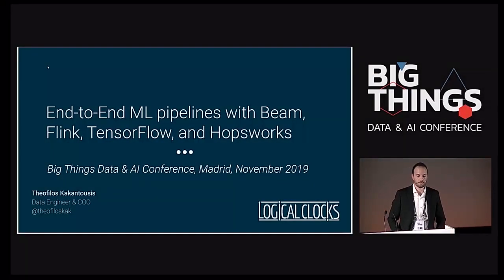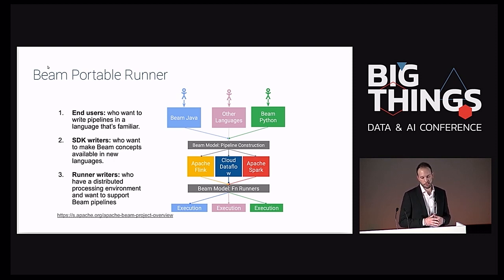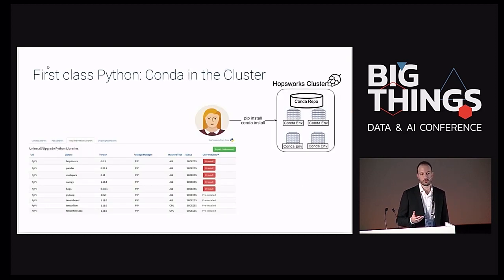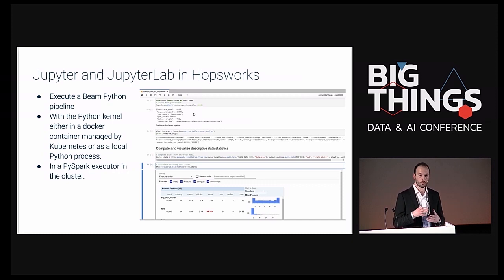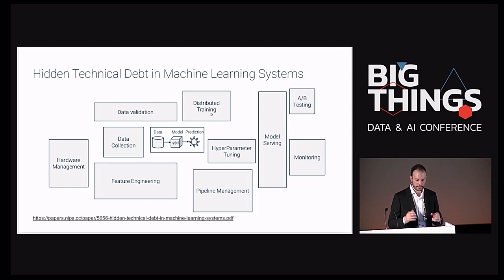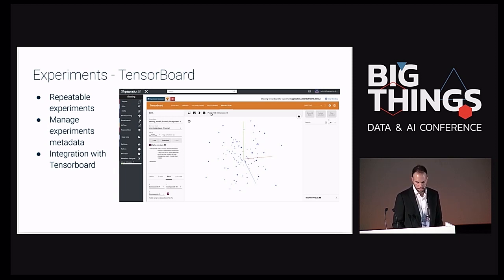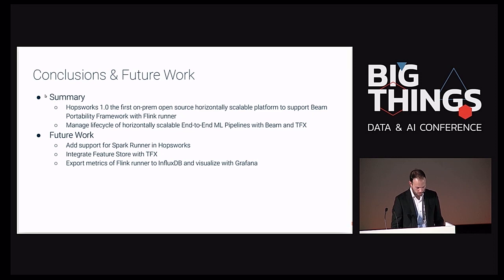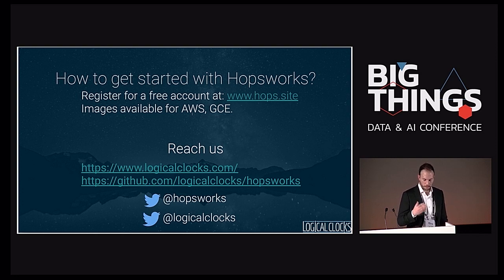End-to-End ML pipelines with Beam, Flink, TensorFlow, and Hopsworks by Theofilos Kakantousis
In this talk, Theofilos Kakantousis present TFX on Hopsworks, a fully open-source platform for running TFX pipelines on any cloud or on-premise. Hopsworks is a project-based multi-tenant platform for both data parallel programming and horizontally scalable machine learning pipelines. Hopsworks supports Apache Flink as a runner for Beam jobs and TFX pipelines are supported through Airflow support in Hopsworks. We will demonstrate how to build a ML pipeline with TFX, Beam’s Python API and the Flink Runner by using Jupyter notebooks, explain how security is transparently enabled with short-lived TLS certificates, and go through all the pipeline steps, from Data Validation, to Transformation, Model training with TensorFlow, Model Analysis, Model Serving and Monitoring with Kubernetes.

Session presented at Big Things Conference 2019 by Theofilos Kakantousis, Data Engineer & COO at Logical Clocks.

21st November 2019
Kinépolis, Madrid